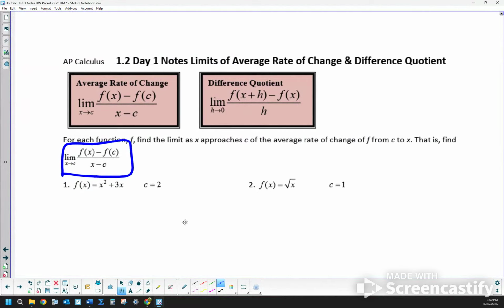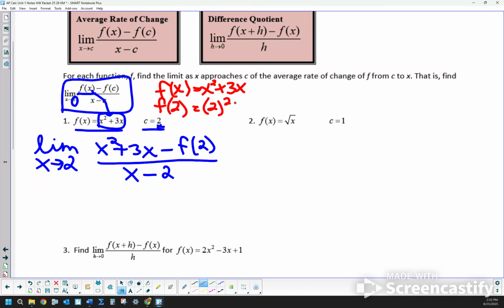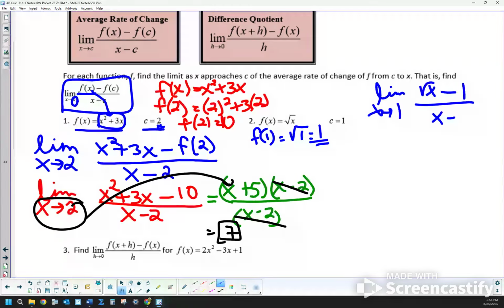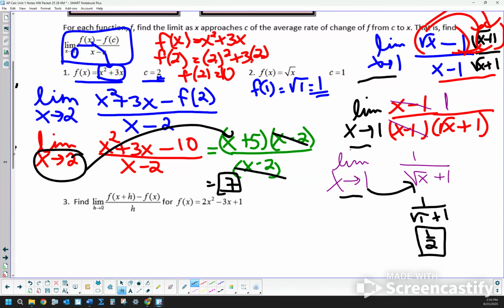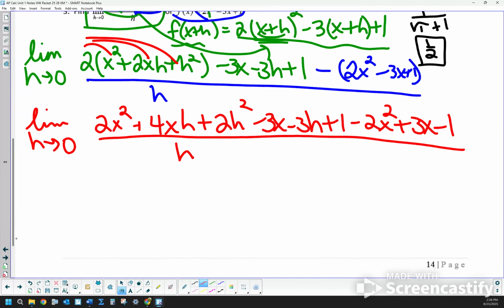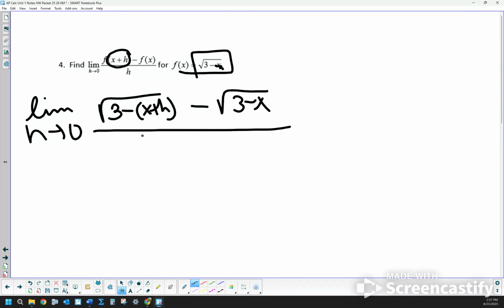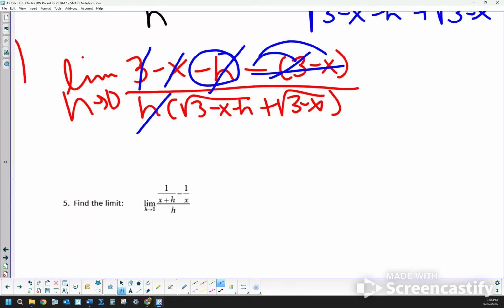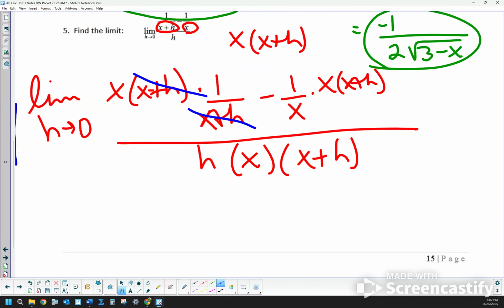AP Calc AB - 1.2 Day 1 Notes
Average Rate of Change and Difference Quotient